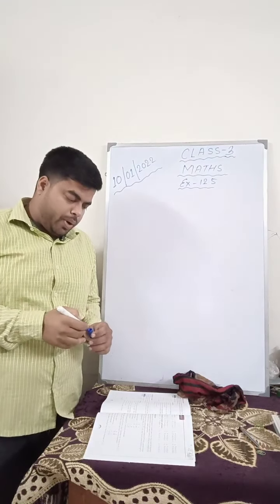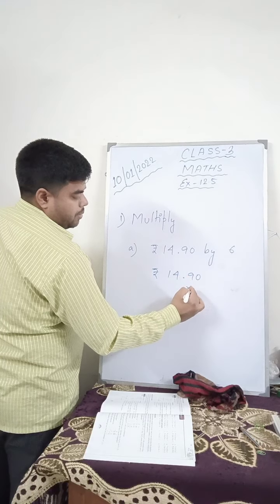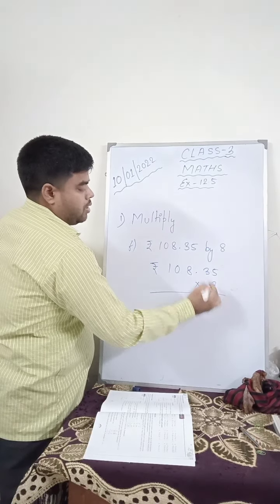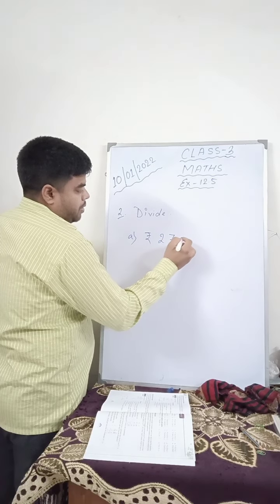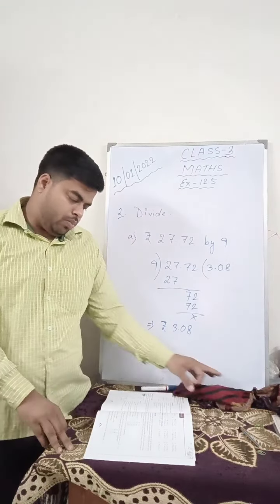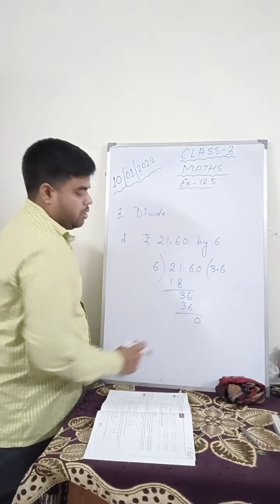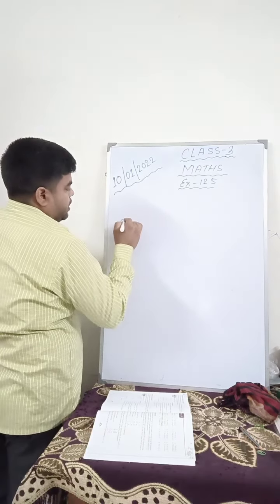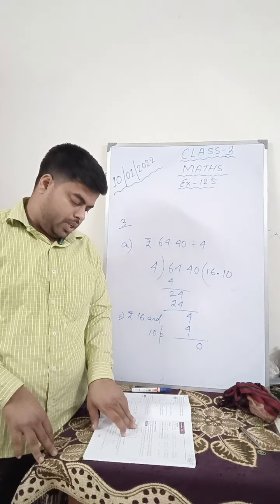January 10, 2022(4)